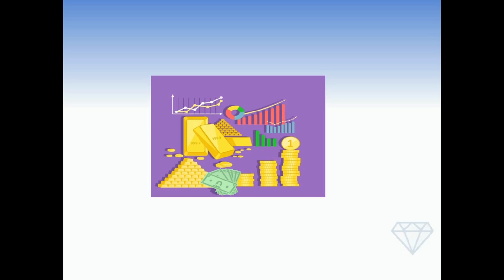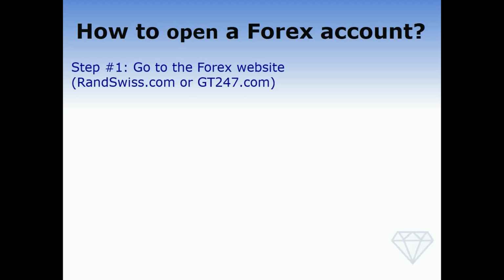Welcome to the 5 Minute Forex Trader - Class 1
Please note: This is a PRIVATE channel for those who have joined The Forex Trader Class with Timon Rossolimos.

This lesson is not available to the public.